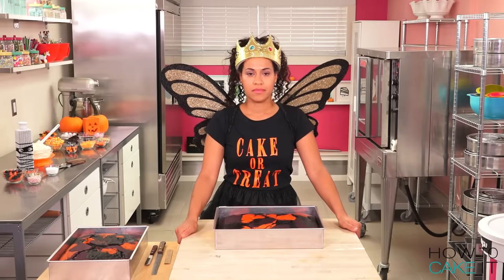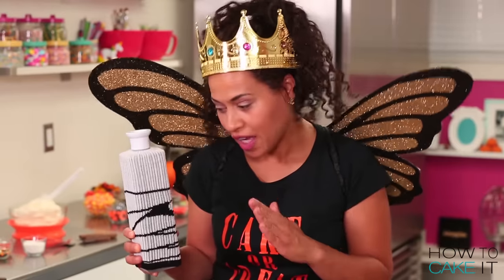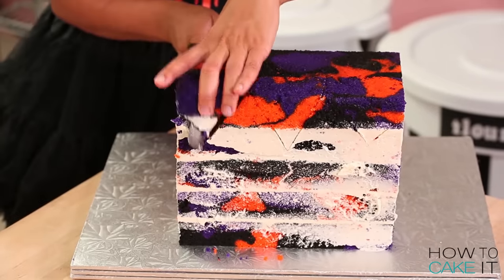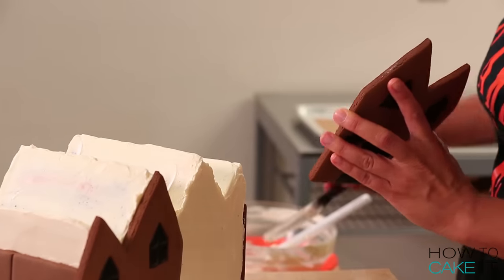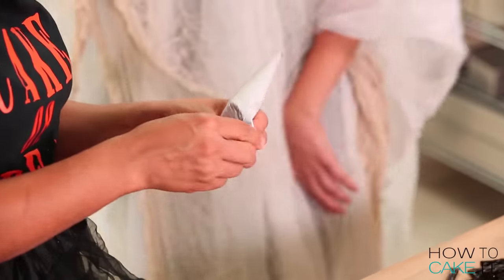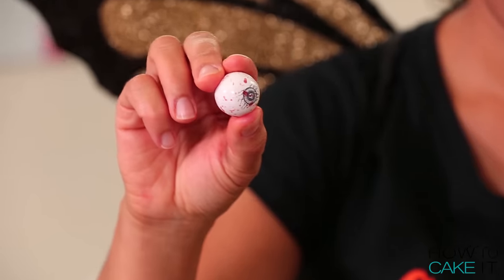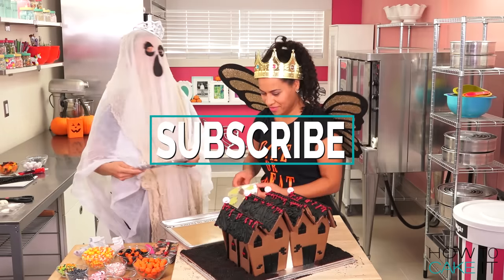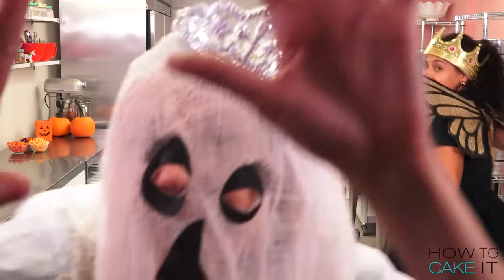How To Make A HALLOWEEN HAUNTED HOUSE CAKE! Marble Cake With A Ghoulish Graveyard Of Goodies!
Editor: Orhan Sumen
Cinematographer: Cody Clay
Producers: Jocelyn Mercer & Connie Contardi